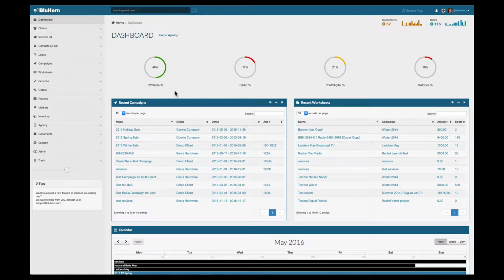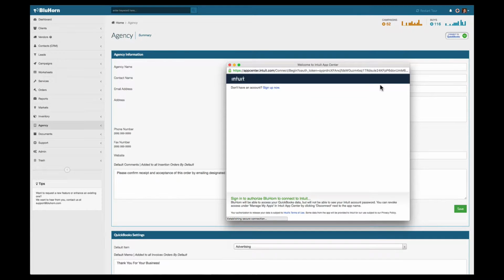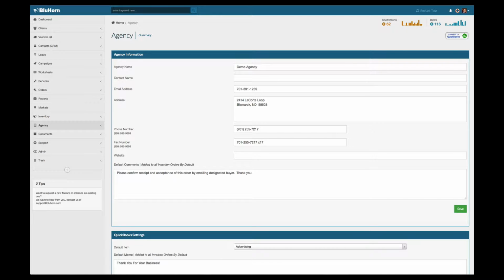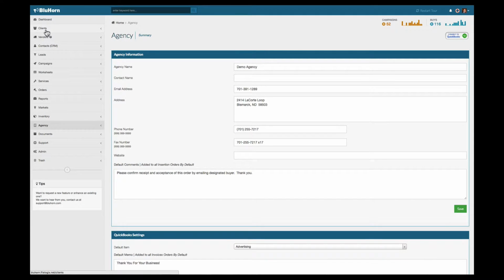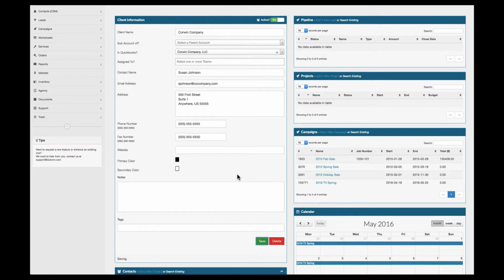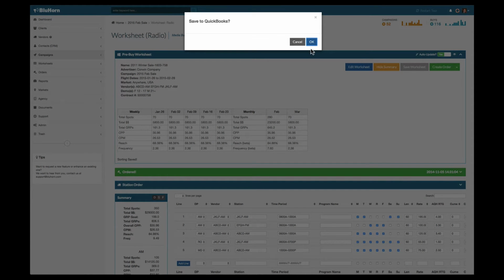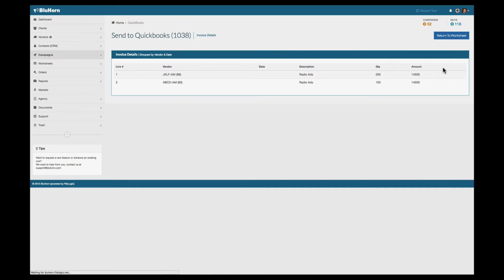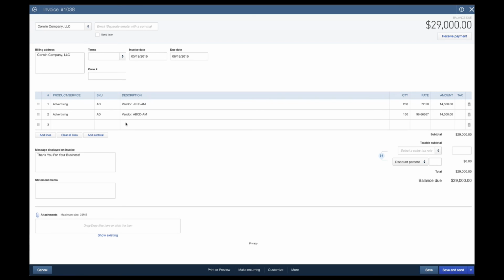Quickbooks Integration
Integrate QuickBooks with BluHorn and make your life that much simpler!